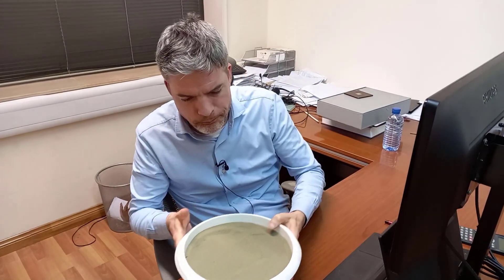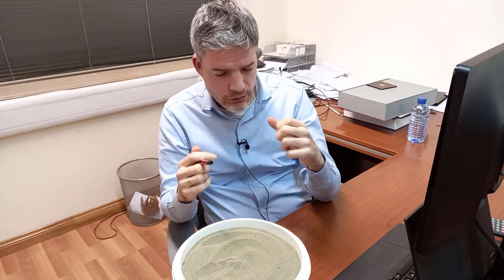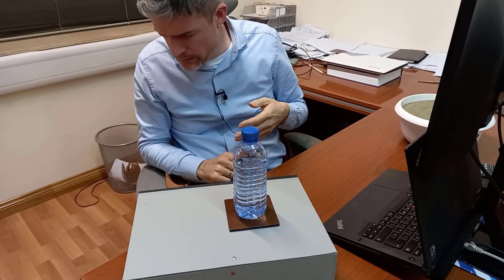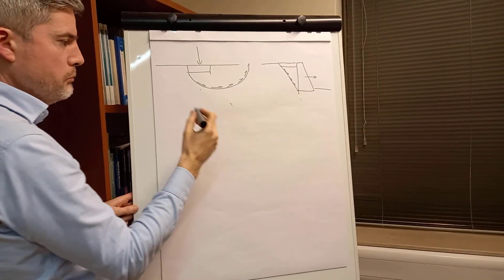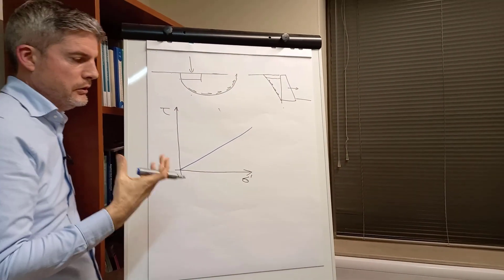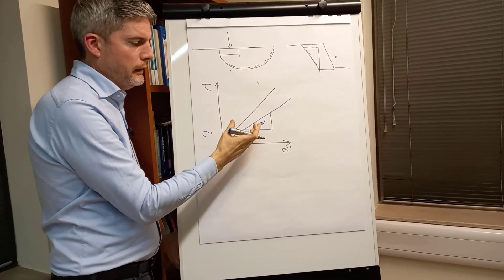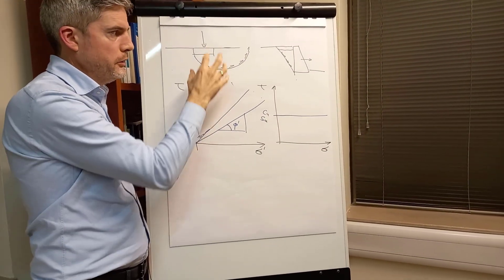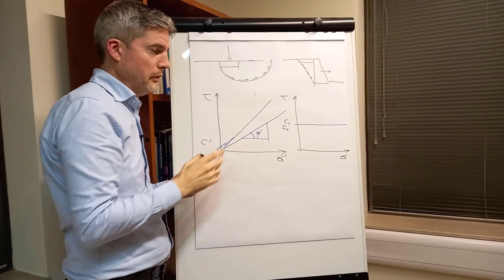What is the shear strength of soil? I Geotechnical Engineering I TGC Ask Andrew EP 5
What is the shear strength of soil? This is a key question for ground engineers and is vital to any design project. The reason it’s so important is that at some point, everything that is built makes contact with the ground – and transfers load into it. Understanding what influences the strength of a soil and quantifying it, are always the first steps to be taken.

Soil strength is used in soil mechanics to describe the force to be overcome in order to fail a soil by shear. Soil strength depends on many elements, one fundamental consideration being the type of soil. The particles of most soils are essentially incompressible, and soil masses have no tensile strength. Soils fail when one block of soil moves relative to another block and the soil particles at the failure plane move over each other. This is what is known as shear.

You can read more around 'what is the shear strength of soil?' via our blog here:

1.  What is the bearing capacity of soil?